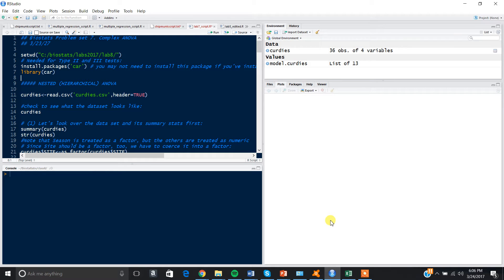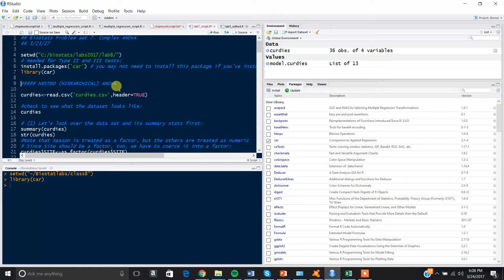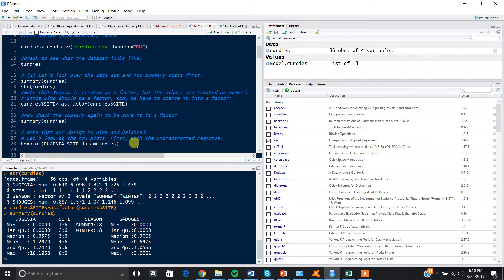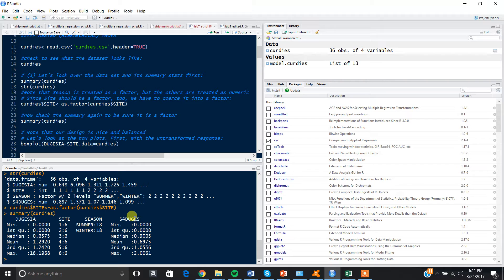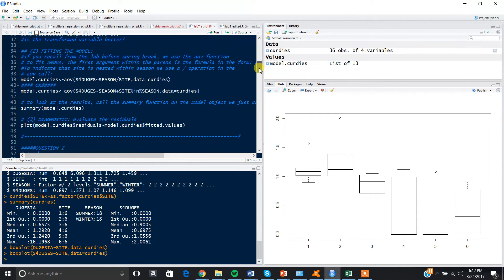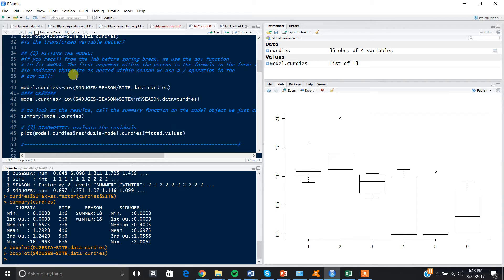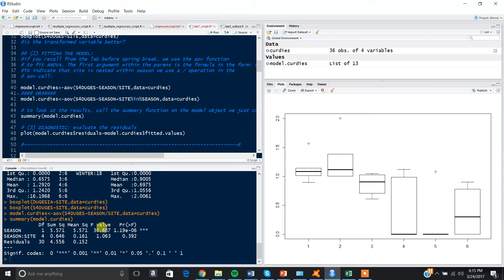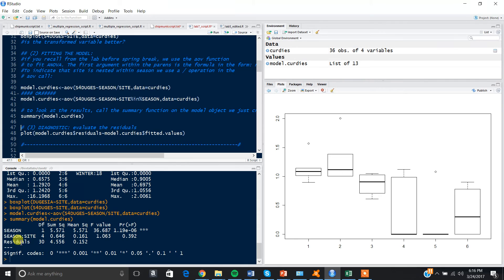Nested Anova (TURN UP THE VOLUME - VERY QUIET RECORDING. sorry!)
This tutorial guides the viewer on how to complete a nested, or hierarchical, ANOVA in RStudio Software.